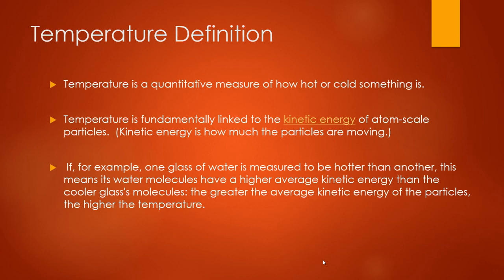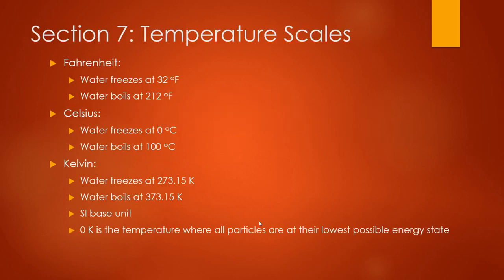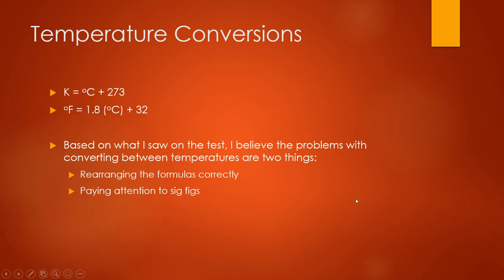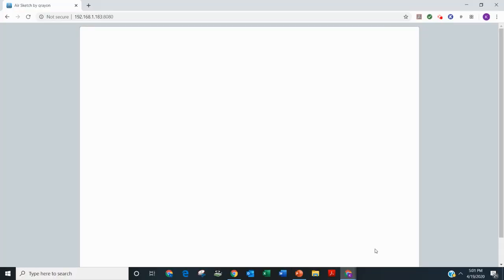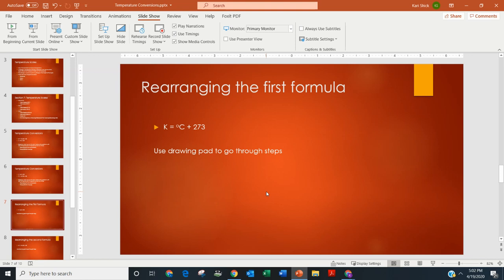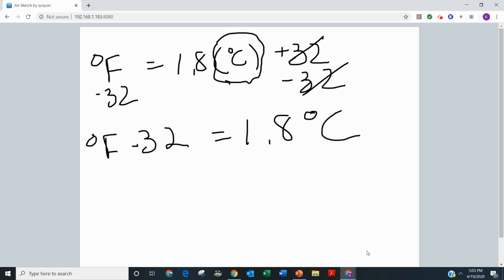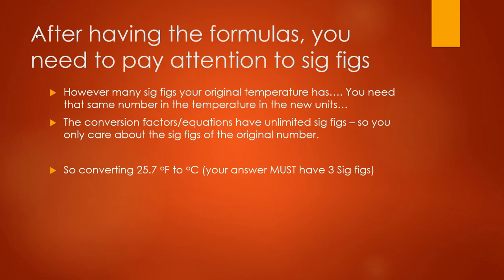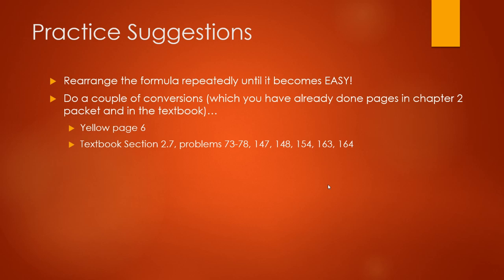Temperature Conversions - Optional Video